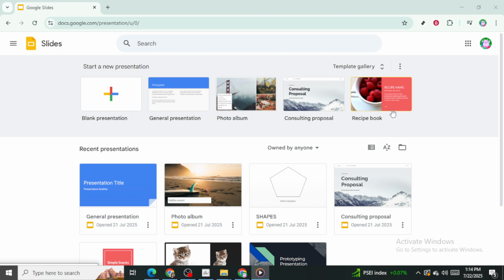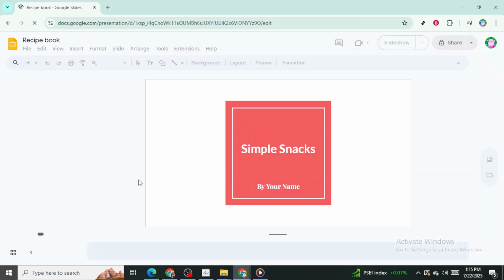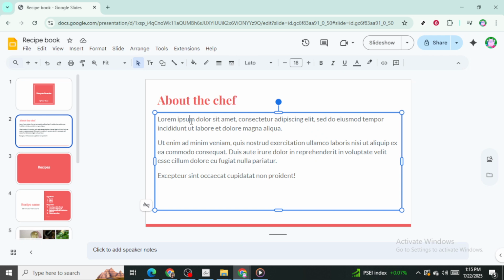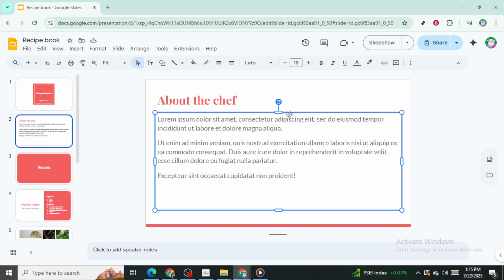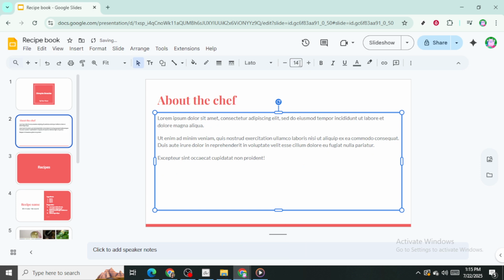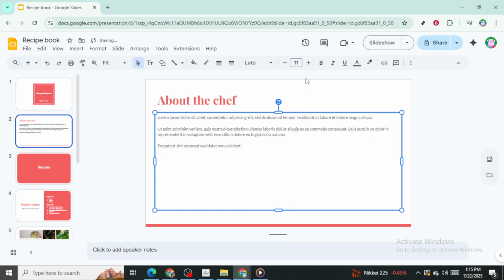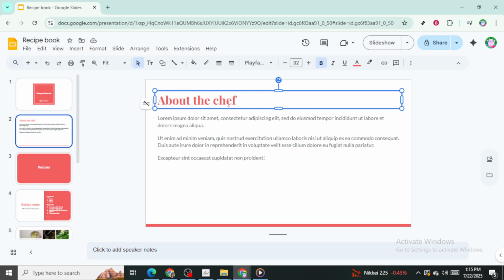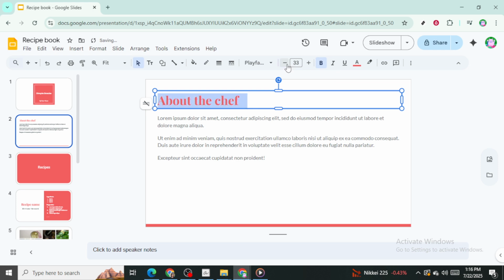How To Change Font Size In Google Slides [2026 Guide]